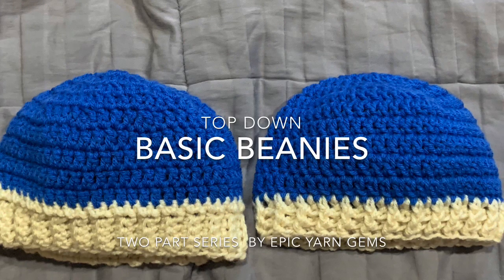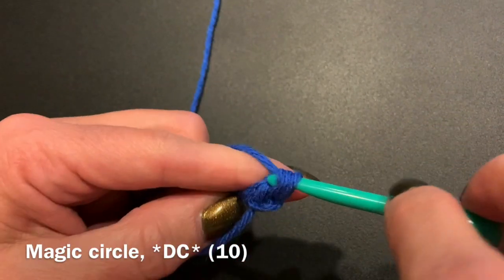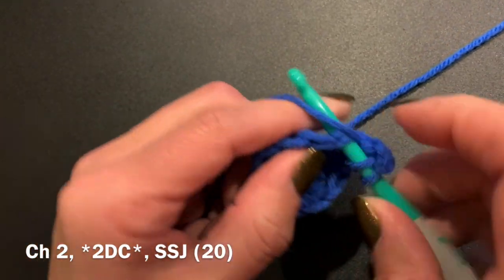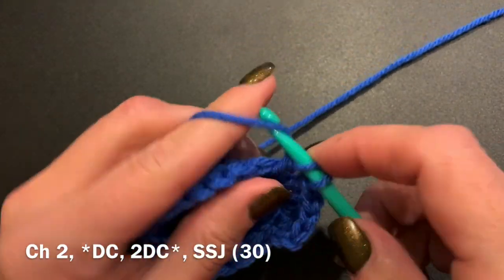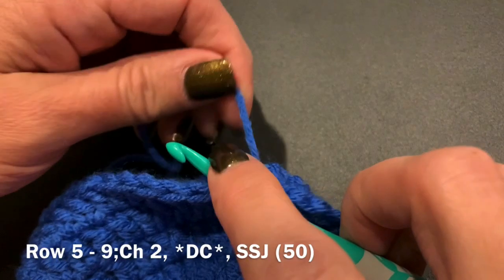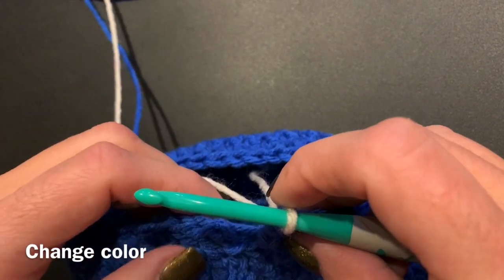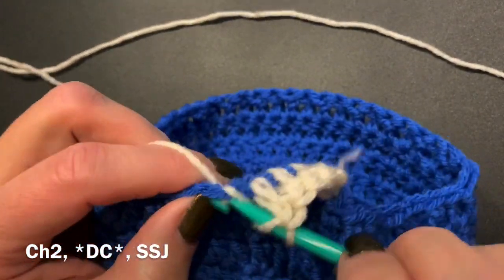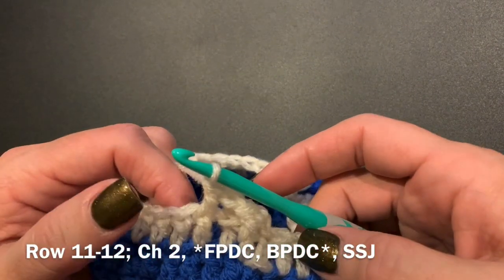Basic Beanie- Top Down Version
This is part 1 of a two part series in which I will be showing you how to make a basic beanie. This size of these beanies are for a young child. To make a larger or smaller beanie, you will need to adjust the increase rounds as well as the length.

This is a very simple pattern and works up quickly for a last-minute gift (if you need any ideas)

This is not my original, duh right??? But this hat has been made by many crocheters and I'm not sure who the first was to give credit.